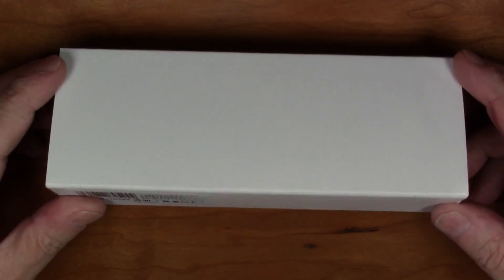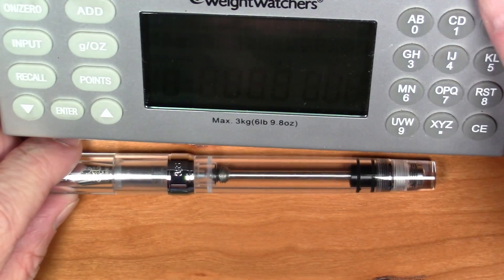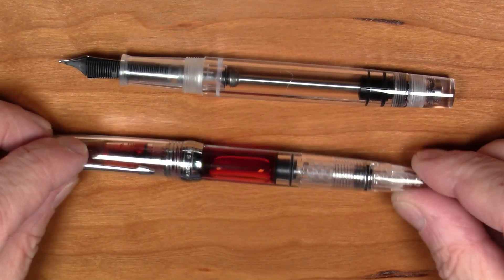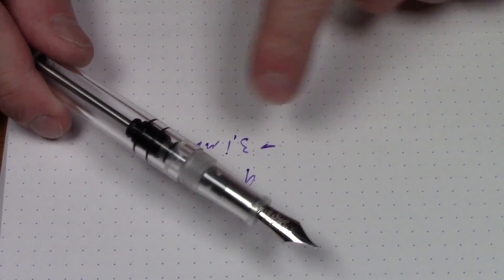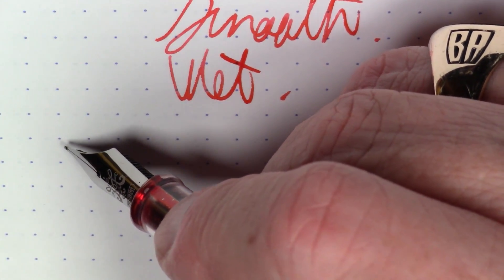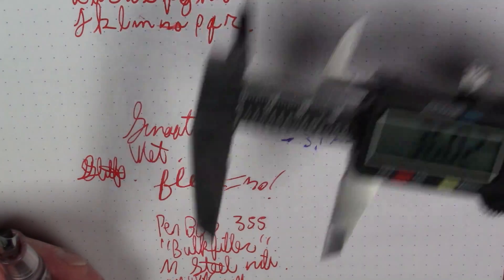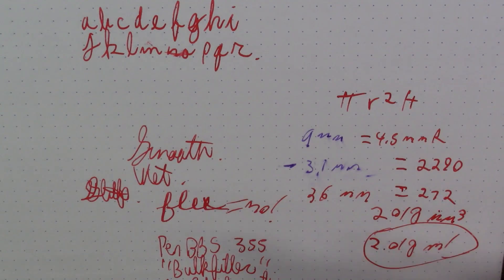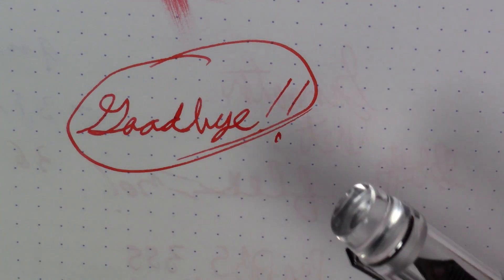Penbbs 355 "Bulkfiller" / Waterman Audacious Red / Fountain Pen Review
Review of the Penbbs 355 "Bulkfiller" fountain pen and Waterman Audacious Red ink.